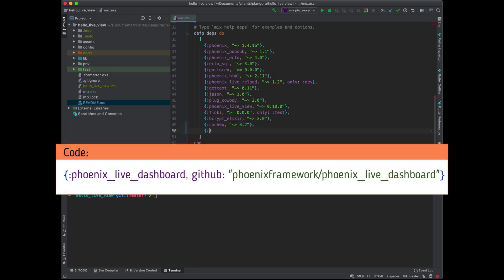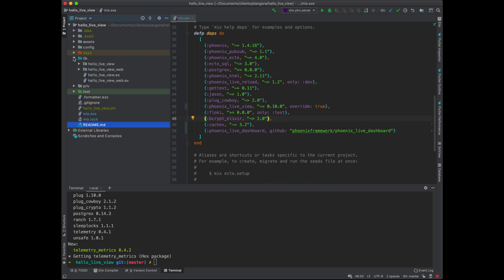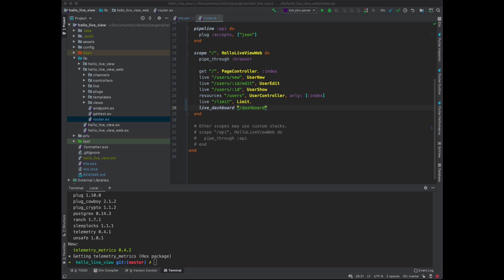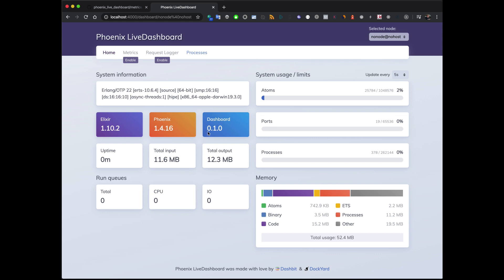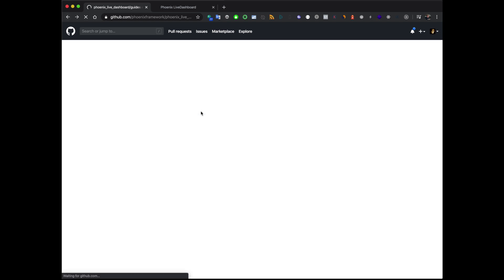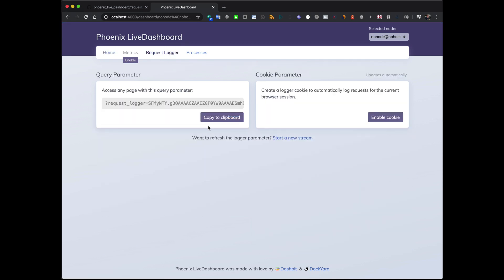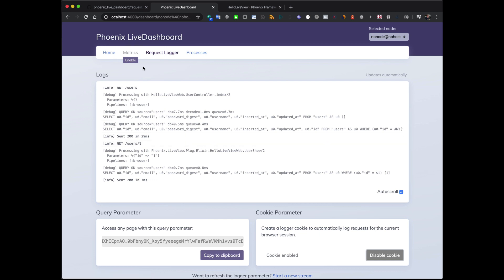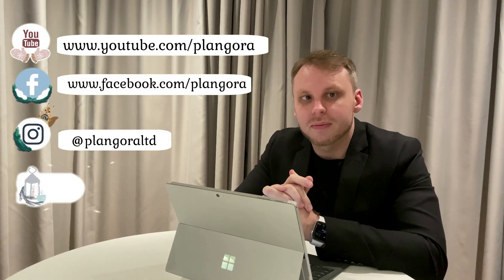Phoenix LiveView Dashboard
Hello, Fellow Alchemists! We will show you how you can take advantage of the up and coming Phoenix LiveView Dashboard!